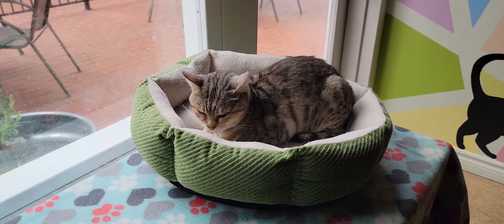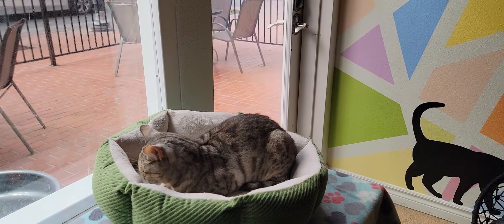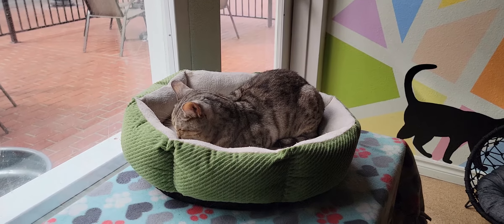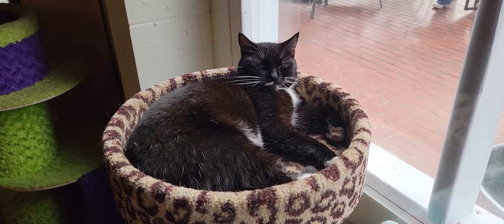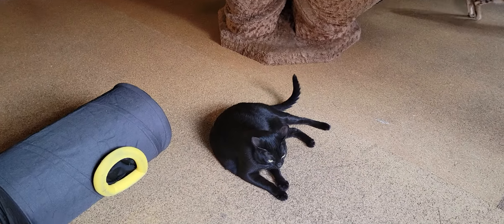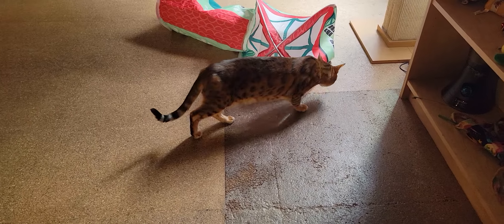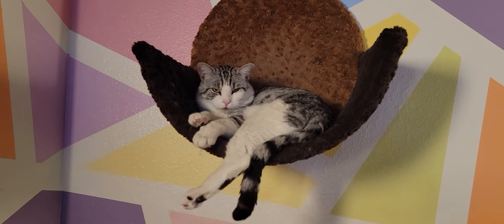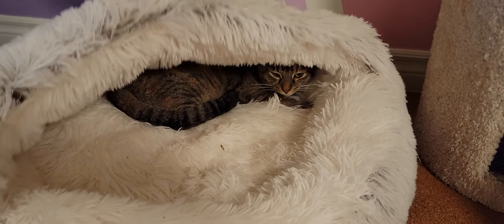January 18, 2022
You'll see Jacey, Groucho Marx, Leo, Larry, Silver and Adella.